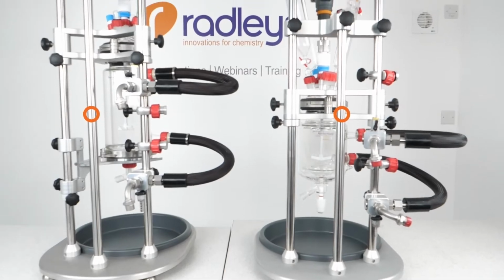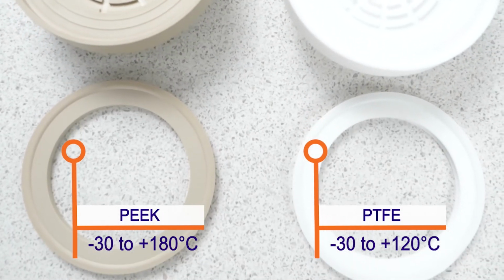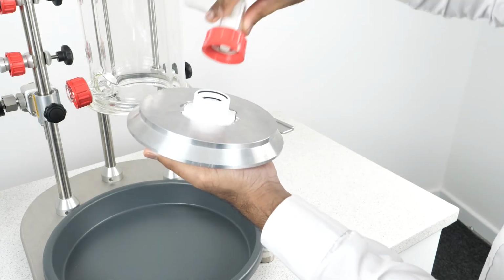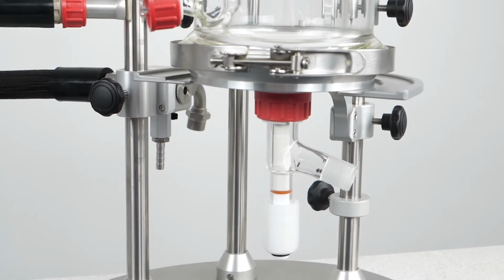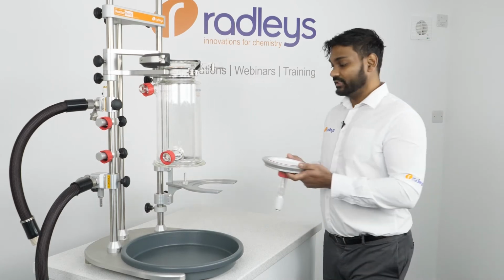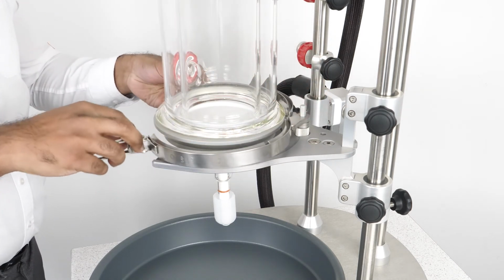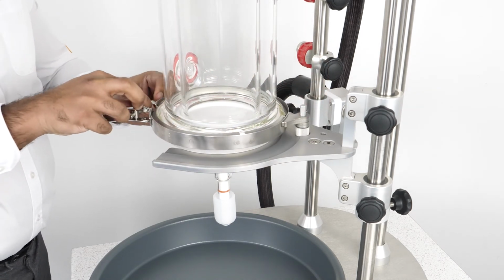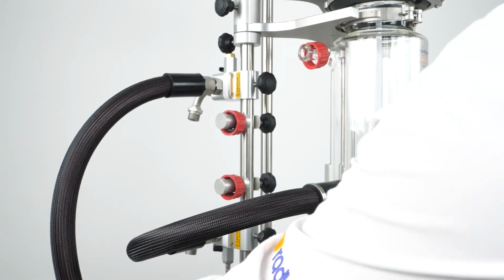Radleys - Reactor-Ready Filter Lab Reactor for crystallisations, reaction workups and filtrations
In this video we demonstrate our Reactor-Ready Filter Lab Reactor, which allows users to perform reactions and filtrations in a single jacketed vessel setup, enabling temperature-controlled, stirred contained filtrations.

Reactor-Ready Filter Lab Reactor is ideal for crystallisations, reaction workups and product isolation.

The Reactor-Ready Filter Lab Reactor combines a jacketed lab reactor and a filter into one compact benchtop system. This allows users to isolate their product without having to manually transfer their material from reactor to a separate filter, saving time and reducing product losses. The Filter Lab Reactor can be used as a standalone filter or for both reaction and filtrations. The system can be used with a thermoregulator for temperature-controlled filtrations or without it. Filtrations can be done under vacuum or by gravity.

Users can easily upgrade their existing Reactor-Ready to a filter reactor or invest in a standalone, dedicated filter system.

The unique 1 and 2 litre filter vessels feature a jacketed design that extends right down to the filter plate for precise temperature control of your entire vessel contents. The straight sided vessel inner also allows unhindered filtration and features a wide DN150 bottom flange giving easy access to the filter cake.

The filter vessels come with a chemically resistant PTFE or PEEK, leak free filter base that can use pre-cut filter membranes in a variety of porosities and materials, or users can cut their own material to size.

The innovative swivel filter plate support allows for simple alignment of the filter base with the vessel and easy collection of the filter cake.

Automate your Reactor-Ready Filter Lab Reactor with AVA Lab Control Software which controls and data logs all the periphery devices, such as overhead stirrers, circulators and gravimetric additions modules for accurate liquid dosing

Reactor-Ready Filter Lab Reactor features include:

•Rapid vessel exchange with quick-release vessel clamp and hose couplings.
• Filter vessels are fully jacketed down to base for accurate temperature control.
• Range of jacketed filter vessels in 1 and 2 litre volumes.
• Temperature range of filter vessels: -30 ºC to +180 ºC (jacket temperature).
• Also accepts full range of Reactor-Ready Standard and Process vessels.
• Innovative hose manifolds allow easy thermofluid drain down.
• Accepts all leading brands of overhead stirrer for agitated slurrying and filtrations.
• Filter base accepts pre-cut filter membranes or you can cut your own membranes to size.
• Filter support plate aligns the base with the vessel for tool-free assembly.